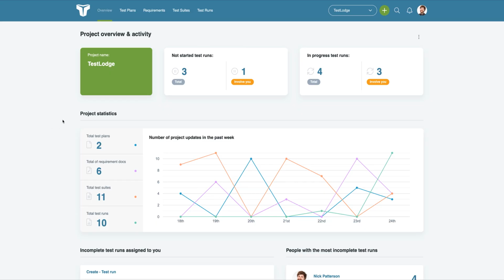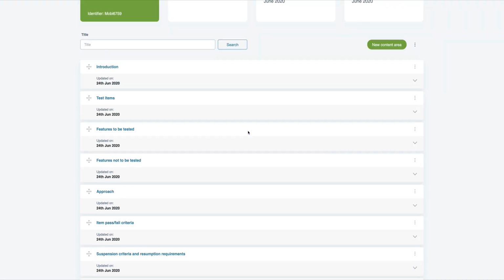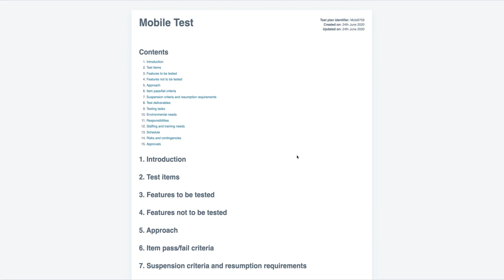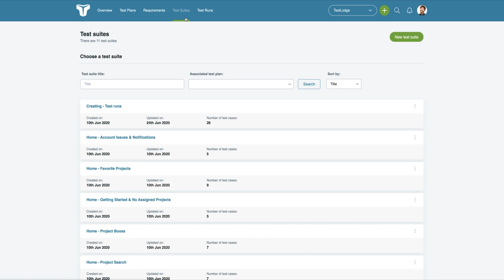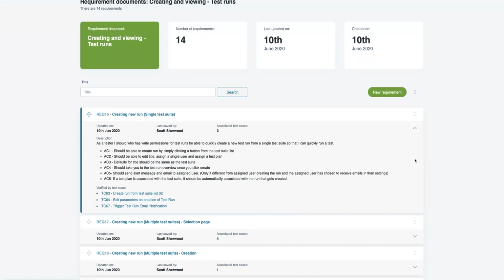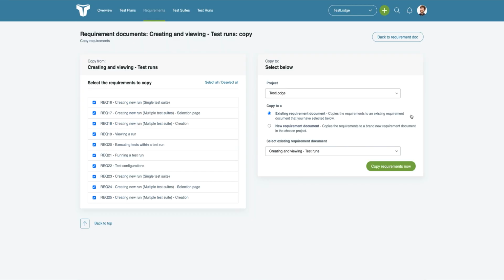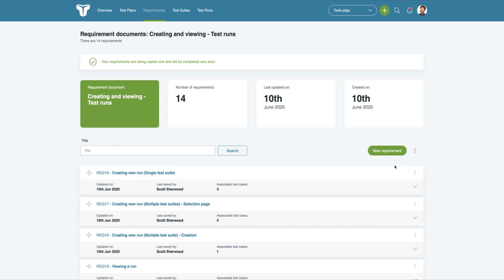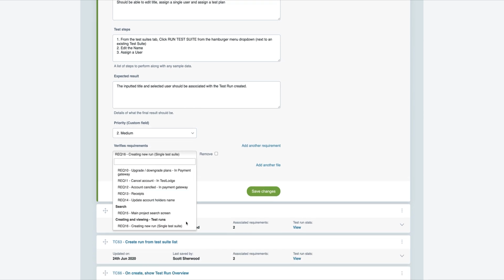Test Plans & Requirements – TestLodge Tutorials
This short video shows how to manage your test plans and requirements in TestLodge.

To check out this topic a little more, head over

0:00 - Intro
0:28 - Test plans
0:52 - Export content
1:19 - Associate test plan with a test suite
1:27 - Requirements
1:45 - Copying content
2:11 - Requirements matrix report
2:27 - Associate requirement with a test case
2:38 - Outro